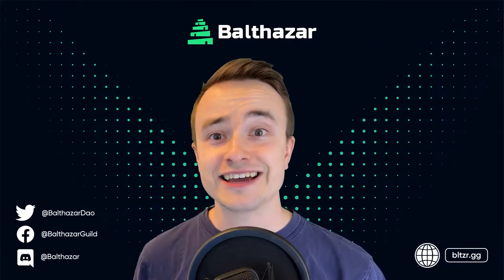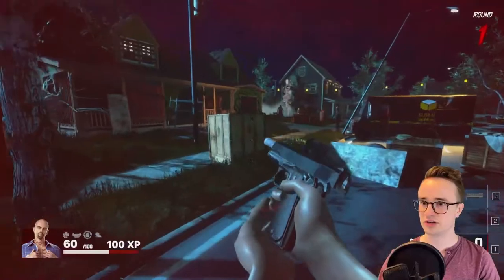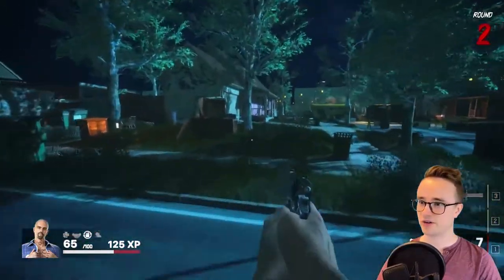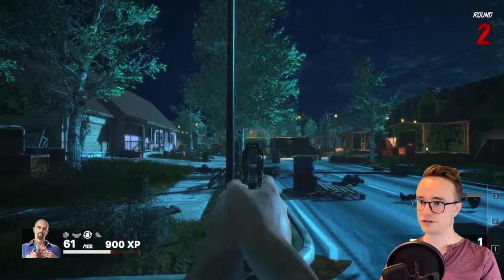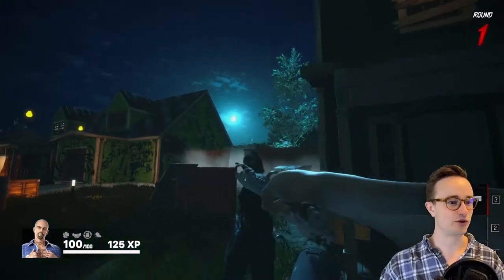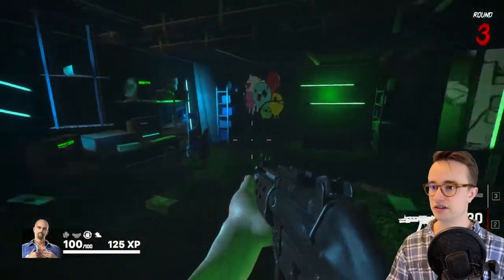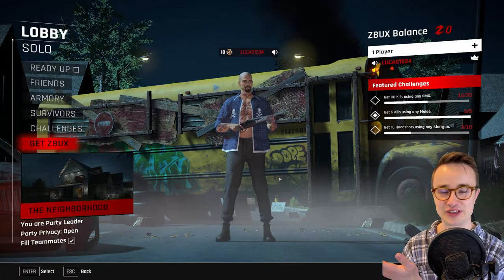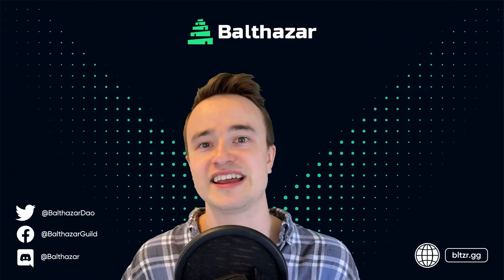Play To Earn NFT game Undead Blocks Gameplay | NFT "Call of Duty" Zombie Shooter crypto game!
After much anticipation, Undead Blocks beta gameplay is now here! This NFT Play to Earn game is going to be a lot like Call of Duty's zombie mode. Here at BalthazarDAO we got to try out Undead Blocks and we think this gameplay could be one of the best betas we have played thus far for an NFT game.

Get ready to have you brains blown!

We’re an NFT gaming platform, connecting Gamers, Buyers, and Game Studios.

We are also on the hunt for gamers!

Come and be part of BalthazarDAO! We're empowering a community of gamers to build a sustainable ecosystem.

Get to know better the best earn free crypto playing games like Splinterlands, Ascenders, Mobland and more!